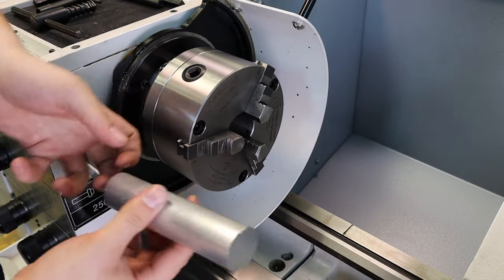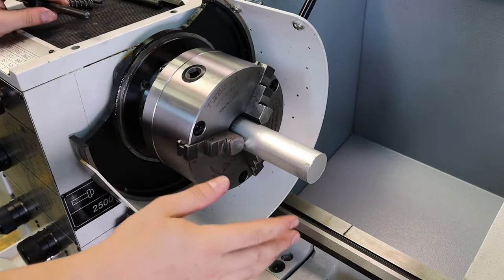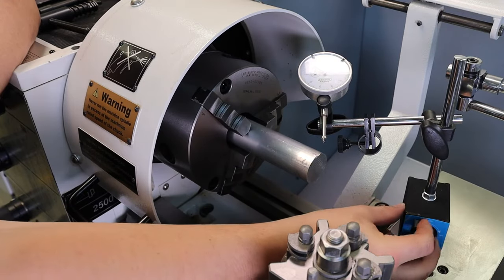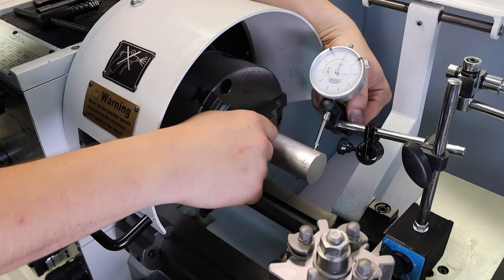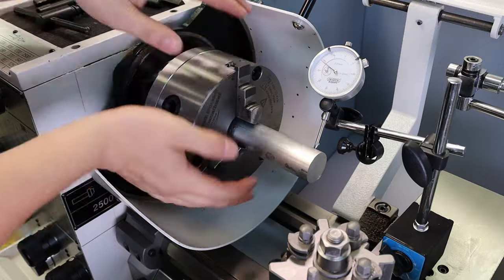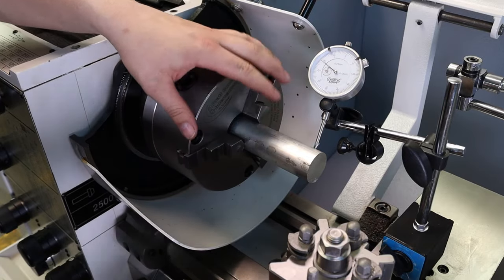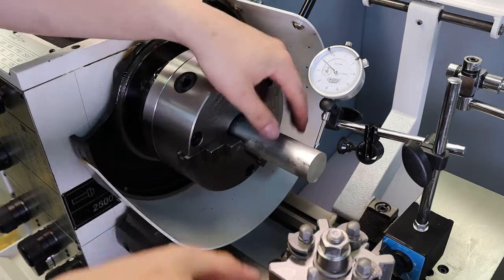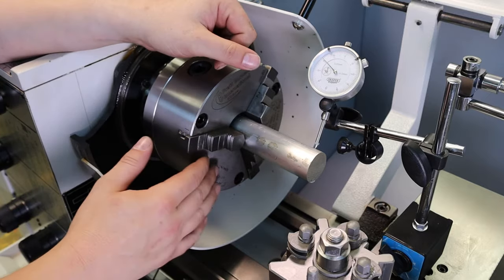Using a Dial Test Indicator